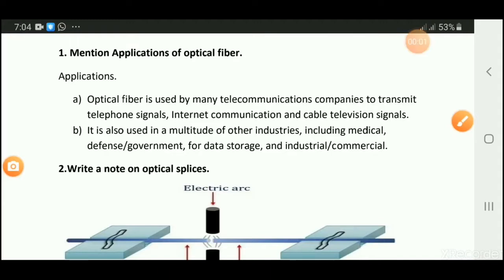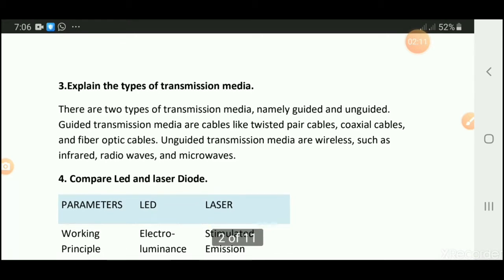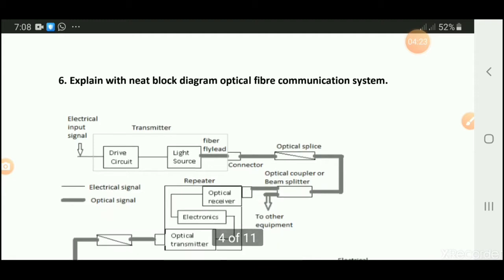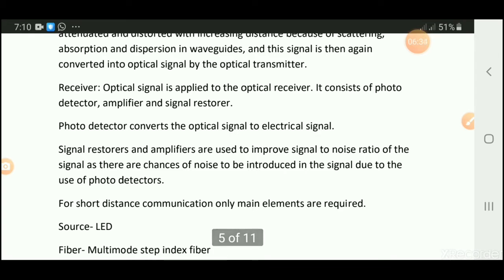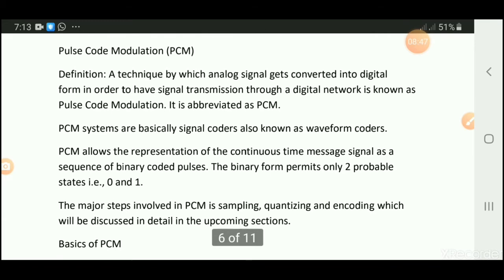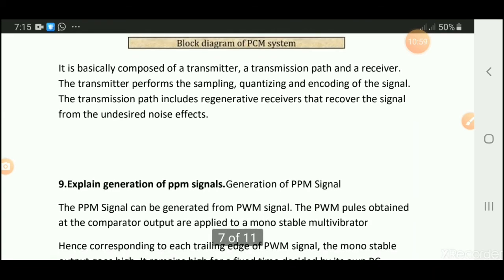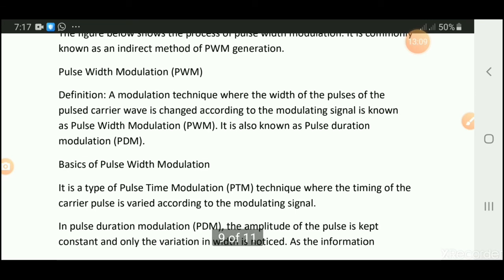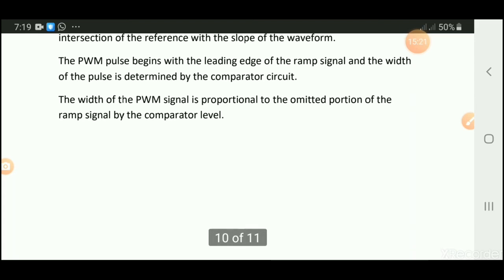Digital commn assignment 2